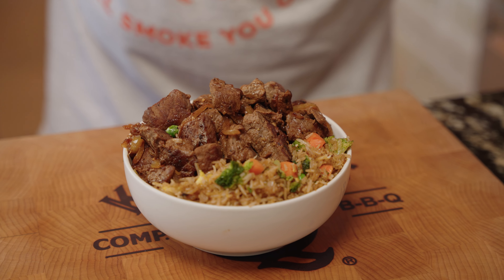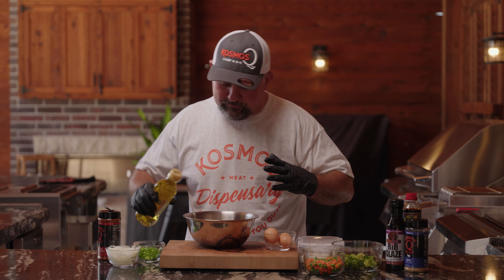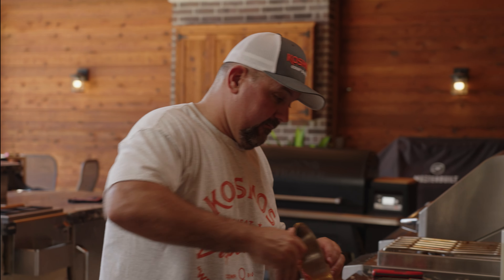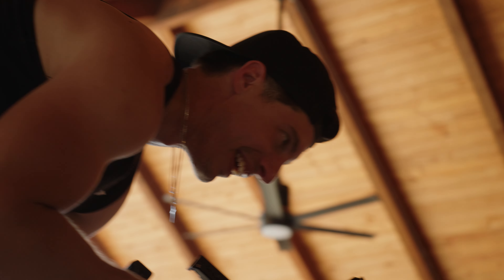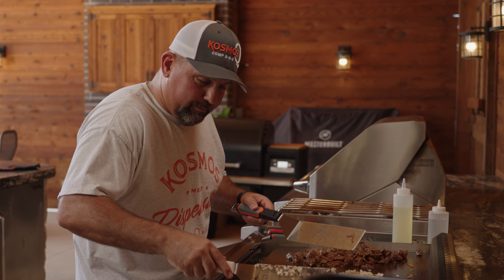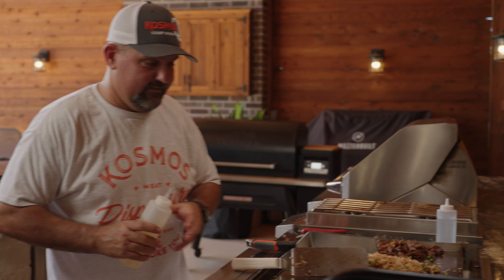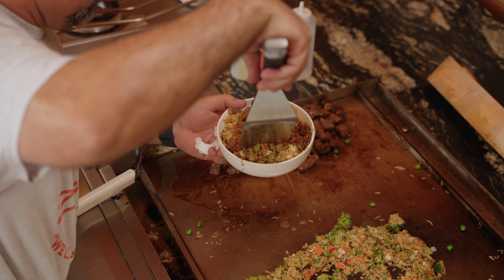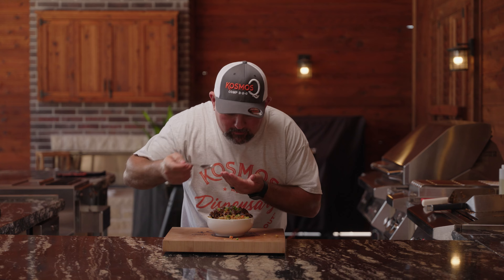The Last Beef Stir Fry You'll Make | Ft. Kosmos Q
Get ready for the easiest, cheapest Asian Beef Tips with Fried Rice recipe you've ever seen!  If you've been searching for a way to make better than takeout Chinese food at home, we've got you covered. We fired up the flat top, marinated our beef tips, broke out the day-old rice, and got to cooking. As if this recipe wasn't already packed with flavor, we topped it off with a game-changing drizzle of our Sticky Asian Rib Glaze! This is going down as one of our favorite easy recipes of all time. Give it a try with your favorite cut of steak and let us know what you think!

                                  400 S Vermont Ave
                                  STE 128